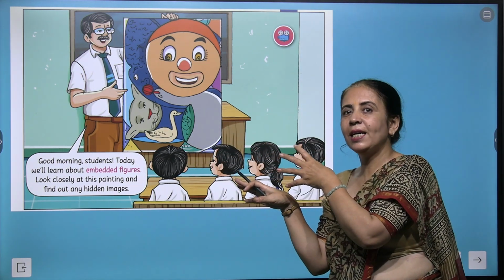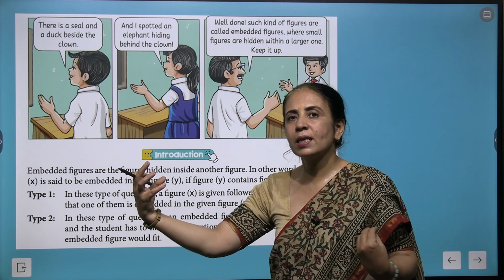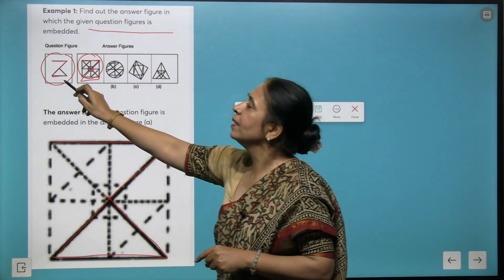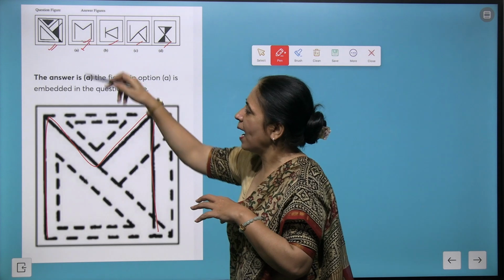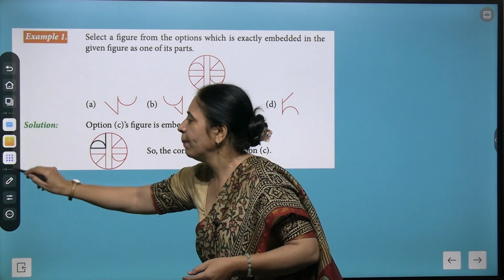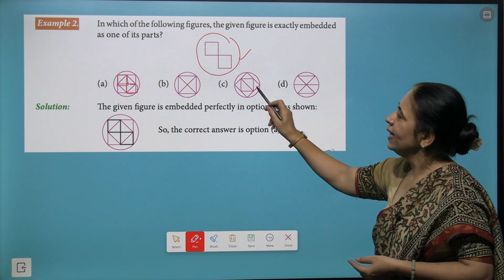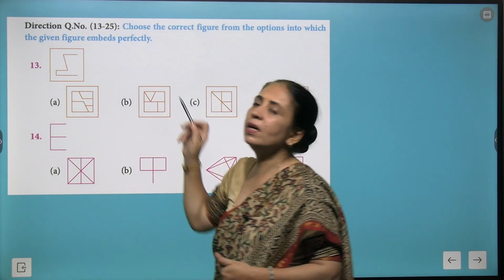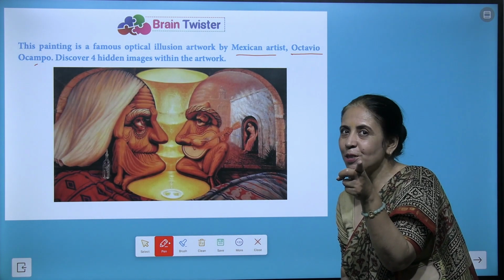Chapter 4 Embedded Figures | Aptitude and Reasoning Class 3 | Blueprint Digital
Chapter 4 Embedded Figures Aptitude and Reasoning Class 3. This video helps students learn how to identify hidden shapes and embedded figures using easy tricks and step-by-step explanations for better understanding.